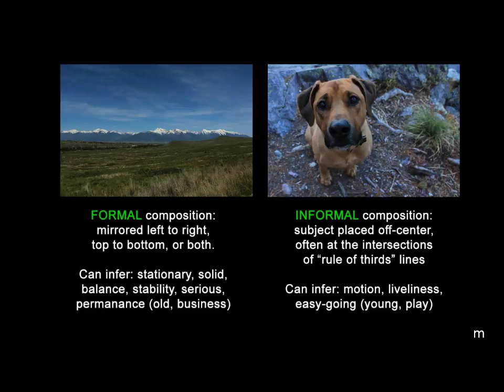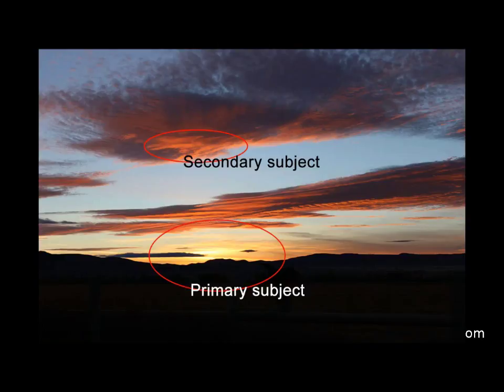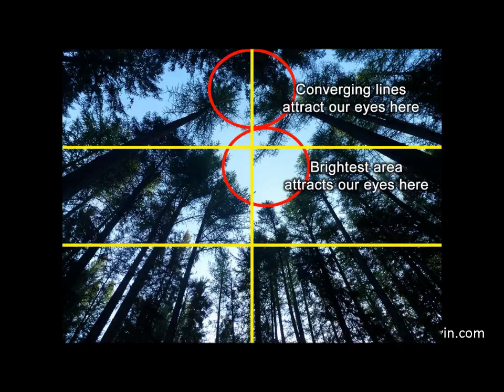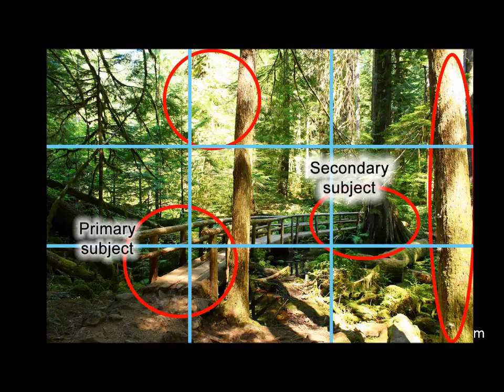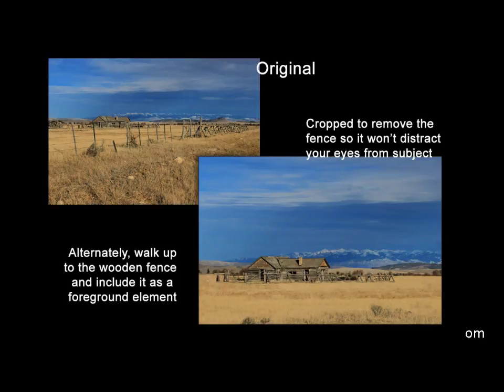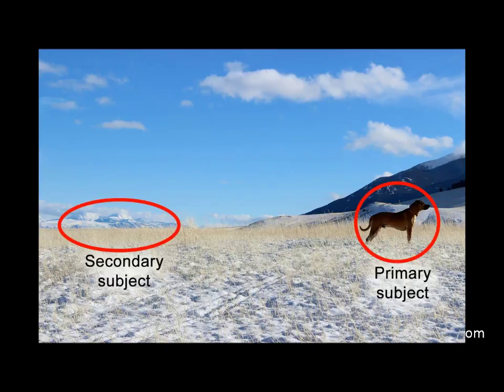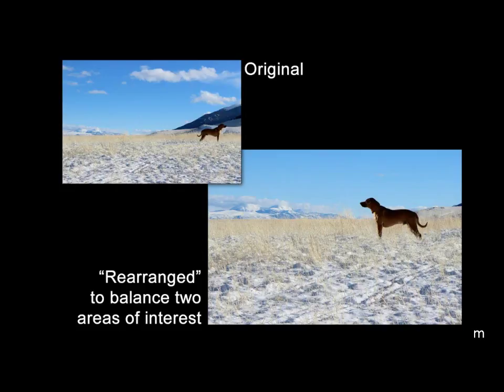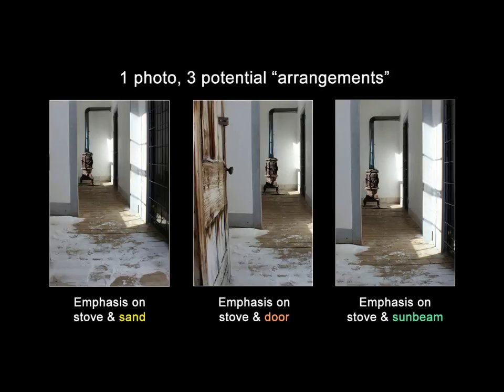2016 05 31 Photography Composition with John Ashley and Danielle Lellek